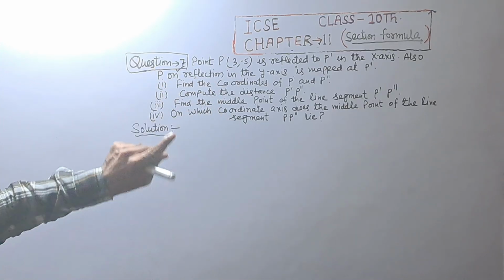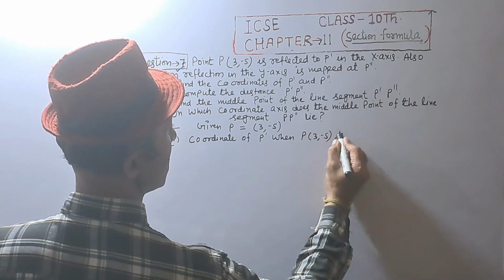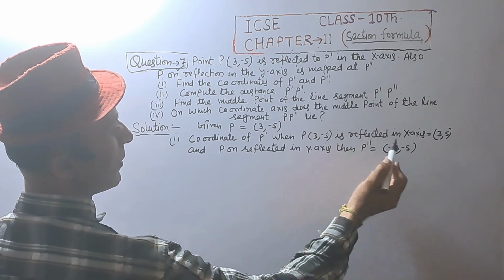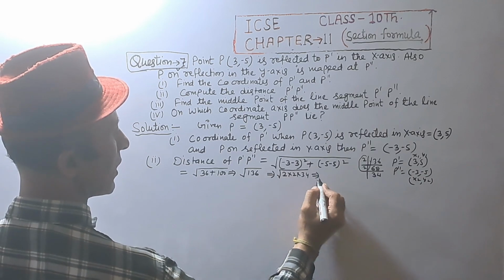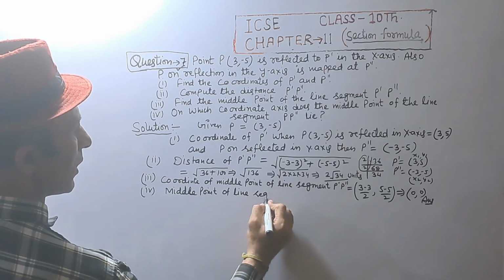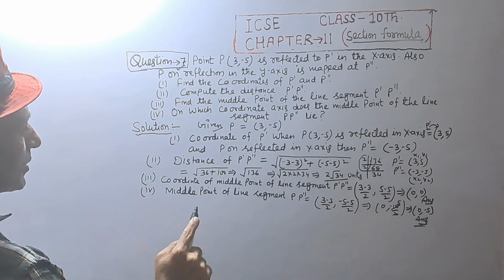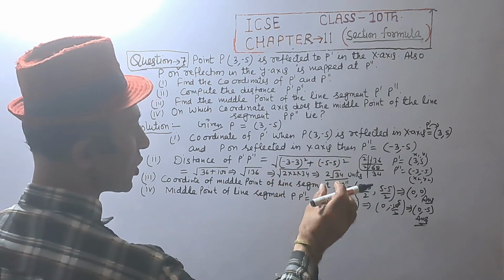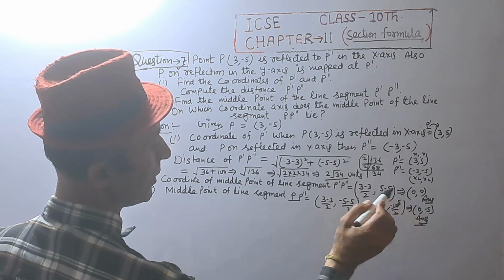MATHEMATICS|| ICSE || CLASS-10TH||CHAPTER-11|| Section Formula